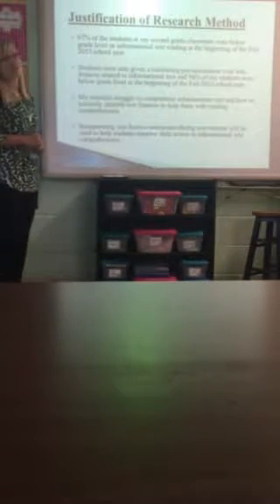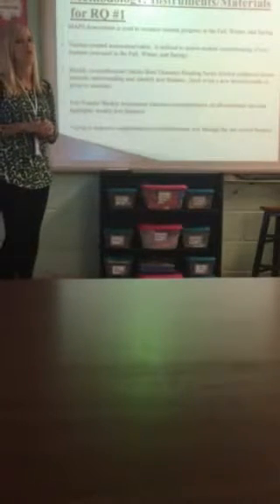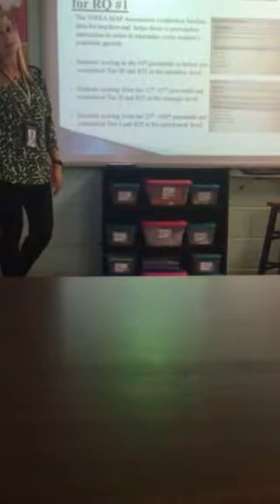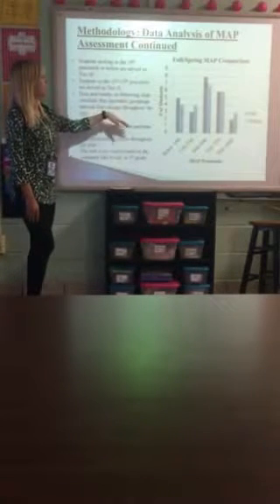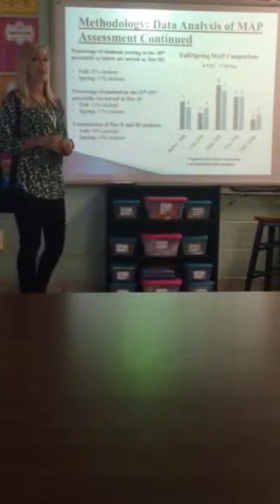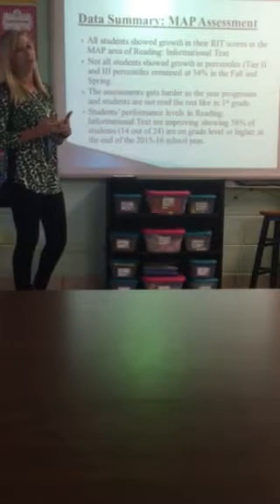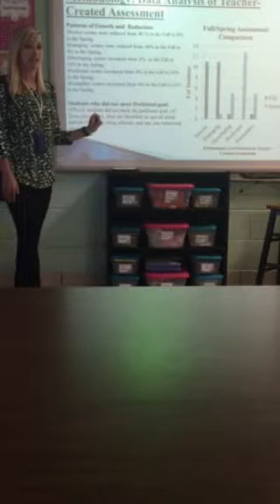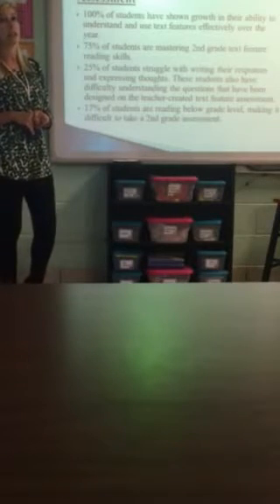Chasity Starns' Action Research Project Presentation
Hi, my name is Chasity Starns and I am presenting my Action Research Presentation for EDOL 647. Hope you enjoy! :) Pardon my southern accent, I am from KY!